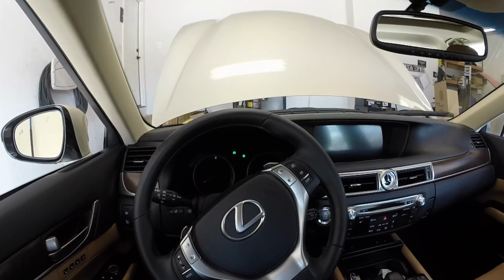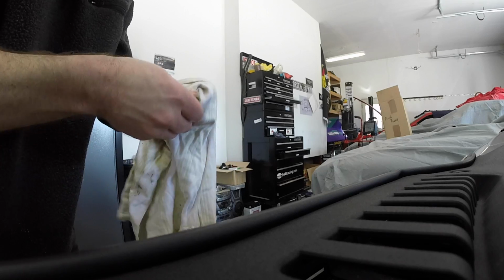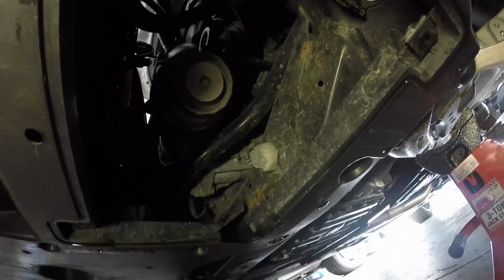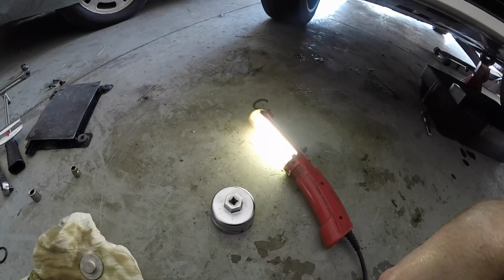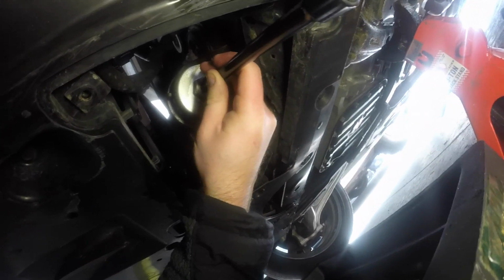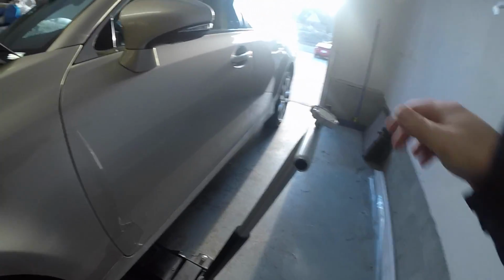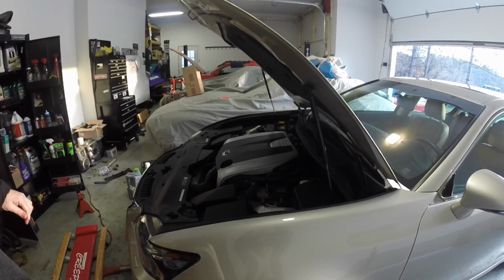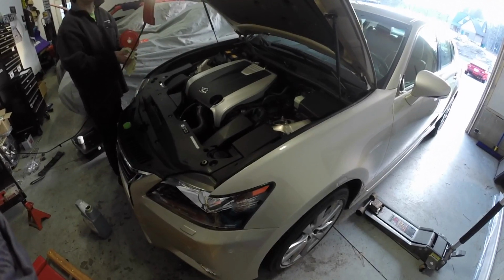How To Change The Oil In A 2013+ Lexus GS350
In this video, I show you how to change the oil in a 4th generation (2013+) Lexus GS350 AWD. It is a fairly easy process to do, but you will need a special service tool (SST) in order to remove the oil filter housing cap.

Be kind to our environment and always properly dispose of old oil at your local recycling facilities --  Autozone, Wal-Mart, and Advance Auto Parts will take used oil for free. Good Luck!

DIYDanCars is a participant in the Amazon Services LLC Associates Program, an affiliate advertising program designed to provide a means for sites to earn advertising fees by advertising and linking to Amazon.com. Your purchase from the above links helps supports this channel and create content for viewers like you. Thank you for your continued support!